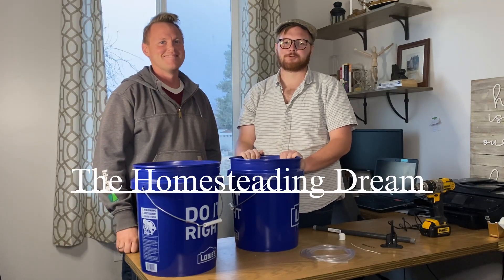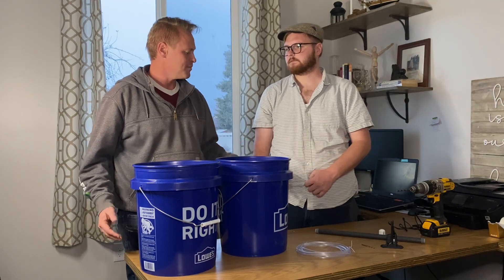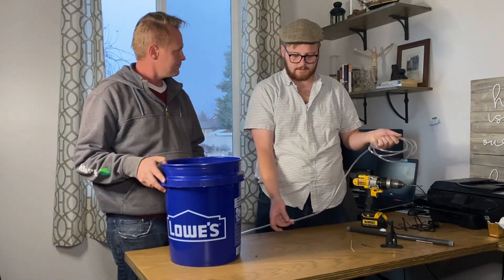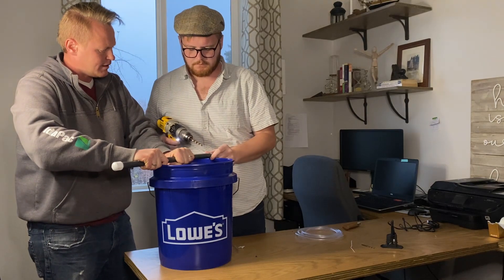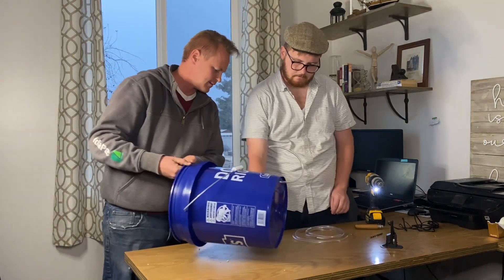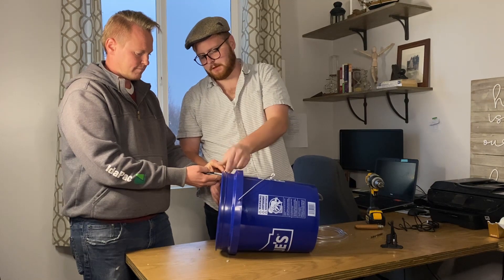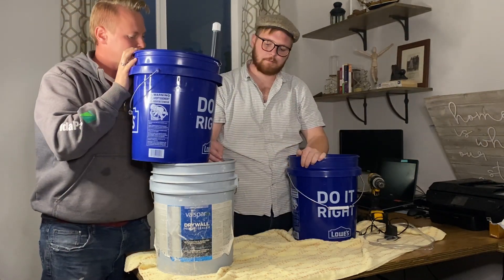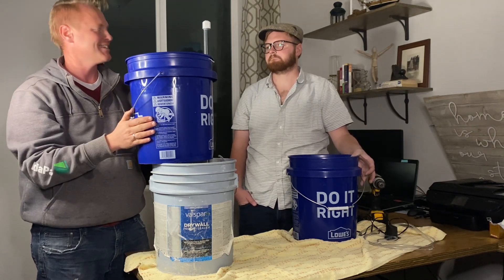DIY Bell Siphon System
Bell Siphons are amazing tools to create a flood and drain system. They are all around us. In this video, Adam Barlow from Enduring Ascent teams up with me to make this simple cheap (less than $25) system for an upcoming video where we make a fodder system.

List of Items we used
1. 2- 5 gal buckets
2. 1/4 in tubing (10 ft)
3. 18 in x 1/2 in PVC gray sprinkler riser
4. 1/2 in PVC cap
5. Low flow submersible pump
6. Twist tie or wire (~4in)
7.1/4 drill bit
8. 1/8 drill bit
9. Drill
Wonderful artical that further explains how siphons work.